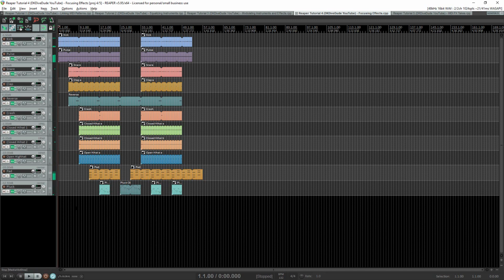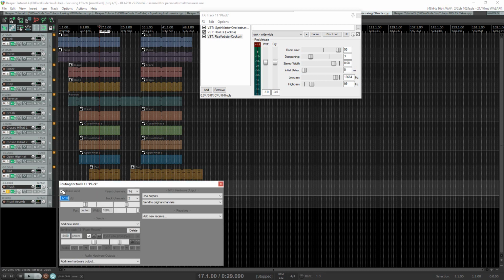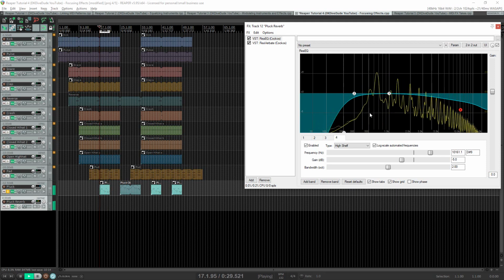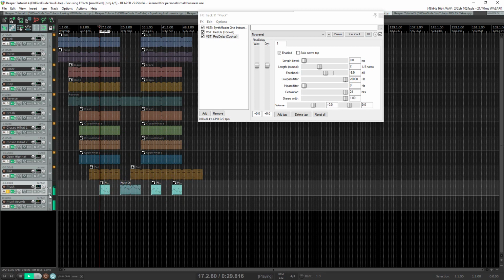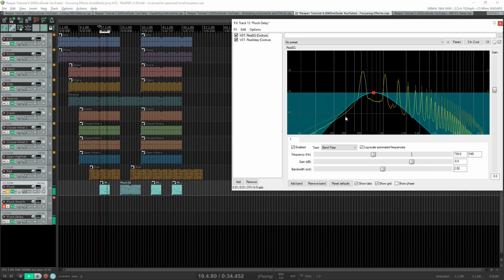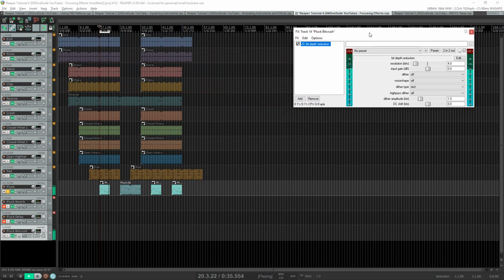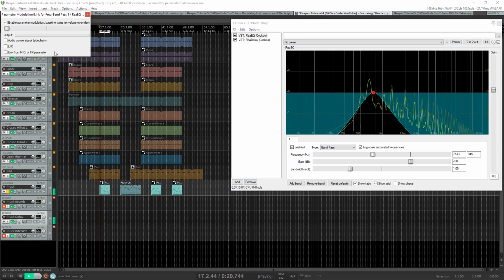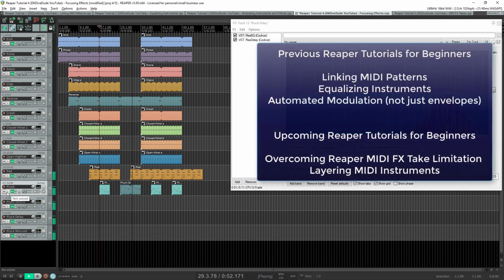Reaper Tutorial Focusing Effects - DAW Frequency Filtering Instrument Effects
*** Due to my fast accented speech, in the beginning of the video I realize it sounds like I am saying "Reaper is an expensive...DAW". Sorry about that it was meant to be heard as "inexpensive" ***

Tutorial showing how to focus effects so only a part, or parts of frequencies from the instrument is affected.

Reaper is an inexpensive yet very powerful DAW (Digital Audio Workstation), used to make music, and which you can fully try out and test before purchasing. This series of tutorial videos is aimed primarily towards beginners. I have used Reaper since the beginning of 2015, so at the time of this video about three and a half years. This series of tutorial videos is aimed primarily towards beginners.

Check out my previous tutorial "How To Link MIDI Patterns", equalizing instruments, and several ways to auto modulate instrument and effect parameters, including a few cool ways you might not know about.

My upcoming tutorials are;
 - How to overcome Reaper's MIDI FX Takes limitation
 - How to layer MIDI Instruments.

Check my other uploads over 110 original synth compositions plus demo songs on some of the below equipment; several items bought off Reverb - Check it out and get 5 free VST Synths;

My current studio equipment (synths, groove boxes, drum machines, effects, and mixers)
Alesis Ion, Behringer Deepmind 12D, E-Mu TurboPhatt, Kawai K5000S, Korg M1R-EX (M1ex Rack version), Korg Karma, Korg Minilogue, Korg Radias, Kurzweil K2000, M-Audio Venom, Novation Nova, Roland D-550 (D-50 Rack version), Roland Gaia SH-01, Roland Super JD-990 (JD-800 Rack version), Roland JX-3P, Roland JP-8080 (Rack version of JP-8000), Roland SH-32, Roland TR-707, Roland XP-30, Yamaha AN-200, Yamaha AN1x, Yamaha CS6x, Yamaha EX5, Yamaha TX802 (Basically a DX7II in a Rack).

Effects
Behringer Xenyx 2442FX (Mixer but has 100 built-in effects), Boss RCE-10 Chorus, Boss VF-1 Effects, Roland VT-3 Voice Transformer but also used for instrument effects.

Mixers
Behringer Xenyx 2442FX, Fostex 2016, and Samson PL2404.

About me:
Born 1964 in Denmark (where the DK in my username comes from). Lives in North Carolina, USA. I make and sell memorabilia (movie, TV, game, and anime) inspired jewelry. for retail links, and discussions about things I enjoy such as composing electronic music, music gear (mostly synthesizers), sci-fi books, movies, and TV, Call of Duty type gaming, programming (including links to free games I developed, and about how they were made), and finally my outdoor past times such as scuba diving, cooking, gardening, amusements parks.